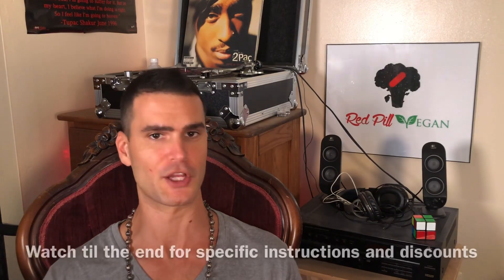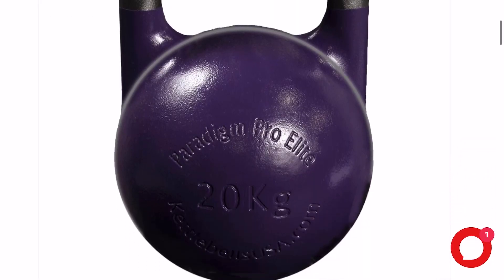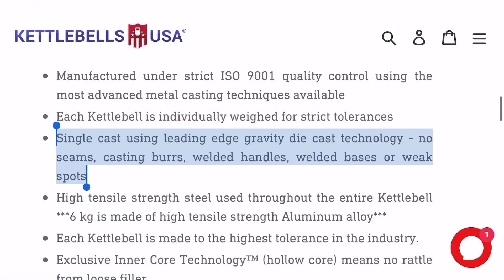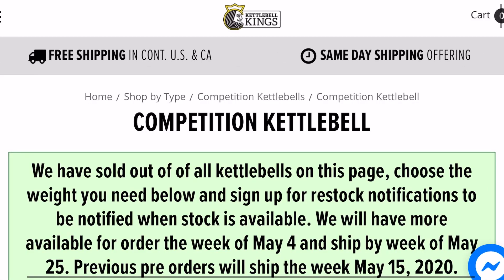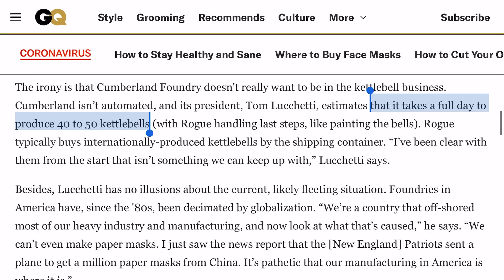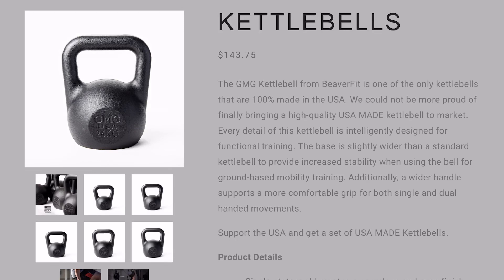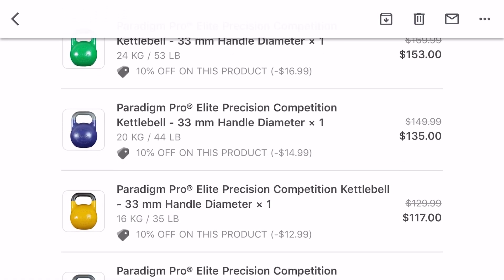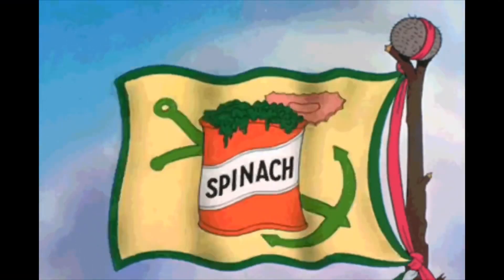Kettlebell Shortage 2020 UPDATE - Where To Buy Kettlebells IN Stock & Backorder NOW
VERY Limited Availability, specific sizes already selling out.

Best Competition Kettlebells Choice: KETTLEBELLSUSA Where to Buy Kettlebells:
Currently taking back orders ETA MAY/JUNE for both competition kettlebells in 35 mm and 33 mm PARADIGM PRO® ELITE PRECISION COMPETITION KETTLEBELL + METRIXX® ELITE PRECISION E-COAT KETTLEBELL

☝️ KettlebellsUSA is recommended by Joe Daniels from @kettlebellmusclegain and Kettlebell Locker.

Their reputation as one of he best is unmatched.
Don't delay if you're looking.

Next Available Option: Best Powder Coat Cast Iron Kettlebells?
Backorder kettlebells next week:
Kettlebell kings competition kettlebells and kettlebell Kings powder coat cast iron kettlebell backorders coming soon!

Kettlebell IN STOCK Now MADE IN THE USA Cast Iron Kettlebells from Grey Man Gear Kettlebells:
Pricey but unique and USA MADE!

If you're too late for the better opportunities, order this budget option:
AmazonBasics Enamel Cast Iron Kettlebell - 35 Pounds, Black